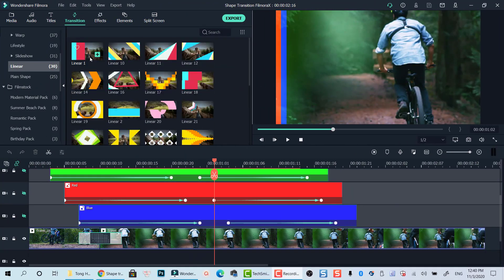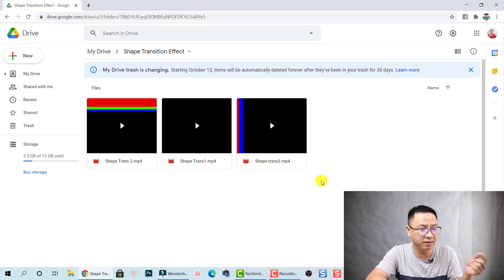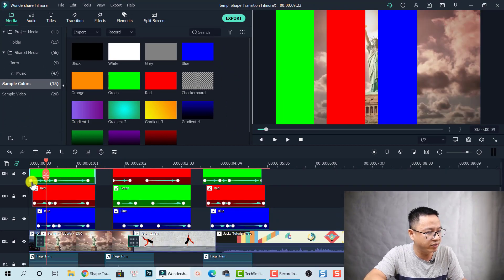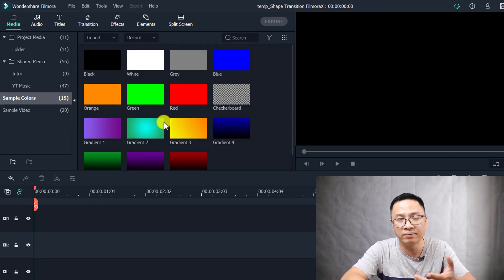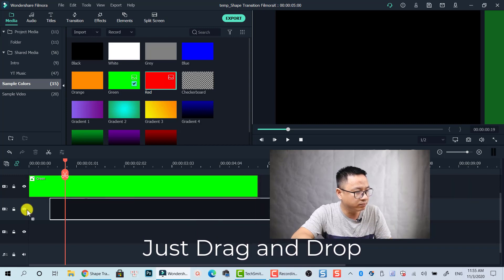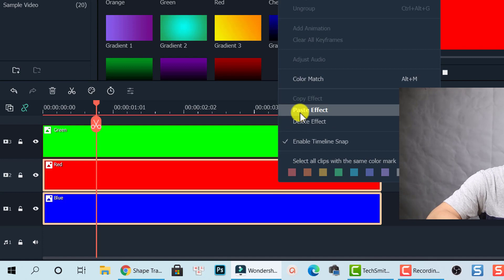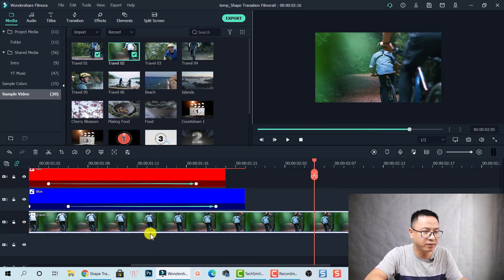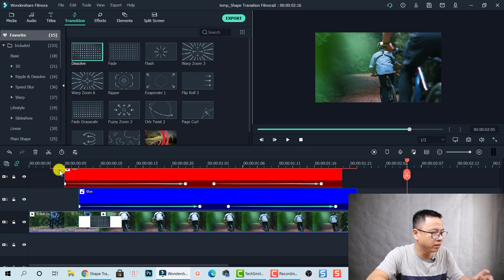How to Create Shape Transition Effect In Filmora X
This tutorial shows you how to create shape transition effect using Filmora X. This is a creative way to create your own transition effect using Filmora X.